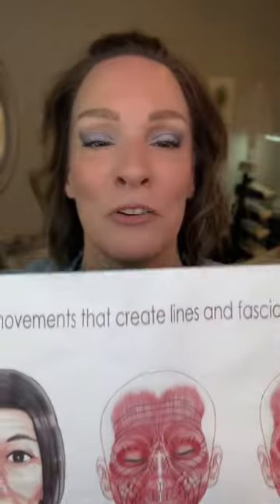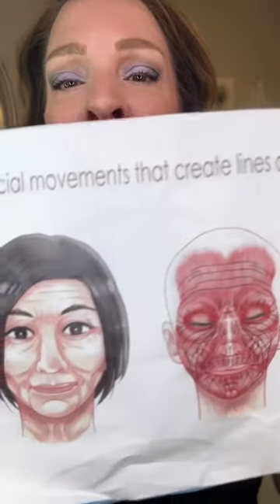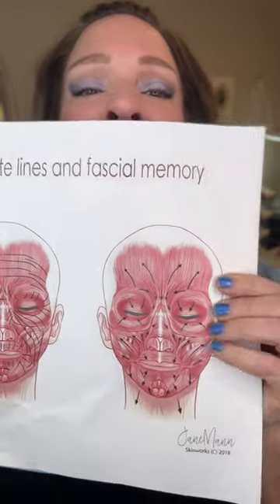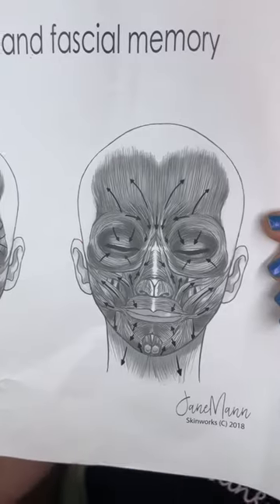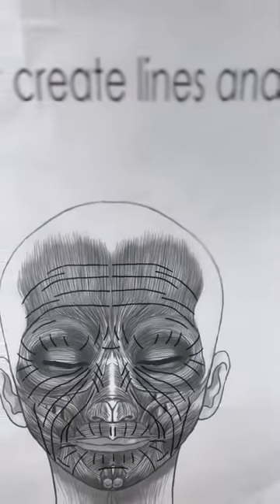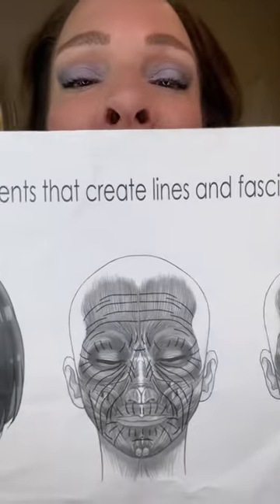Combat ‘Fascia Fault Lines’ on the Face With This!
There is a natural way to reduce "Fascia Fault Lines". Join Christine Byer, Master Esthetician for 23 years, as she shares what they are and how to undo them. Watch now!